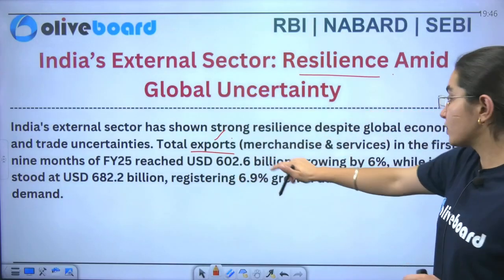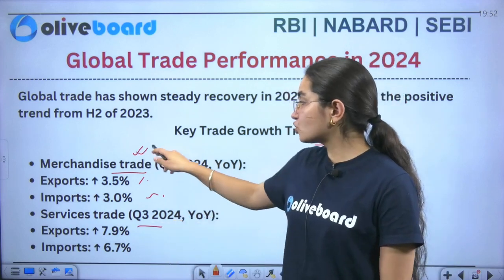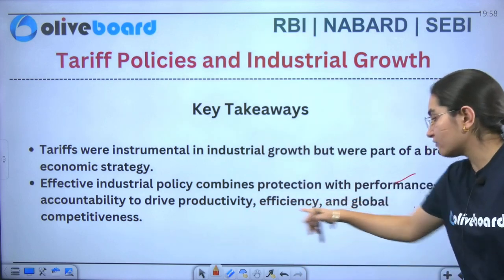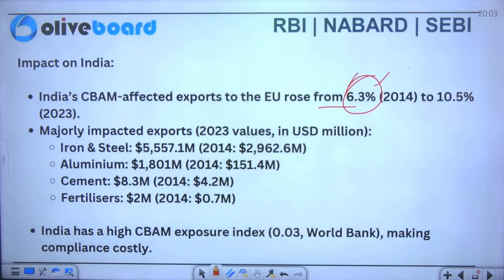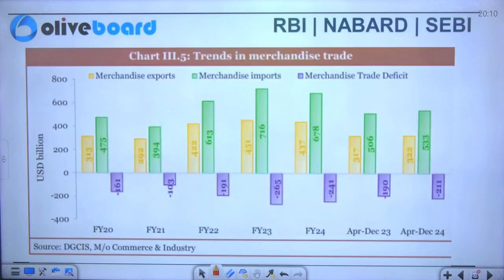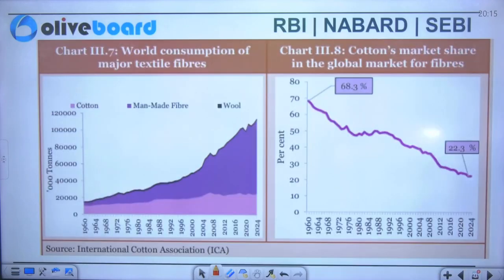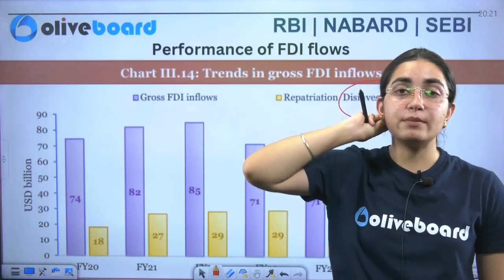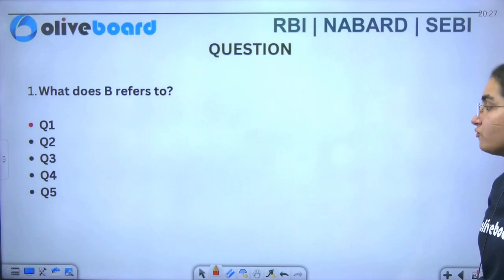Economic Survey 2024-25 | External Sector Getting FDI Right | Analysis & MCQs | RBI | UPSC CSE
This is the Third lecture of our free series on Economic Survey & Budget 2025. All-inclusive coverage with MCQs & Answer Writing for All Government Exams.

(Oliveboard App - Regulatory Category - GA Courses)

✅Personalized Mentorship Program RBI Grade B 2025 Exam in 6 Months
✅RBI Grade B 2025 Complete Course (Phase 1 & 2) Batch 5
✅NABARD Grade A 2025 Complete Course (Phase 1 & 2) Batch 2
✅SEBI Grade A 2025 Complete Course (Phase 1 & 2) Batch 2

😍OLIVEBOARD TEST SERIES (ATTEMPT FOR FREE NOW)
⭕ RBI Gr. B Mock Test
⭕ SEBI Gr. A Mock Test
⭕ IFSCA Gr. A Mock Test
⭕ SIDBI Gr. A Mock Test
⭕ PFRDA Gr. A Mock Test
⭕ RBII Gr. B DEPR Mock

😍Download FREE PYQ PDFs for Regulatory Exams